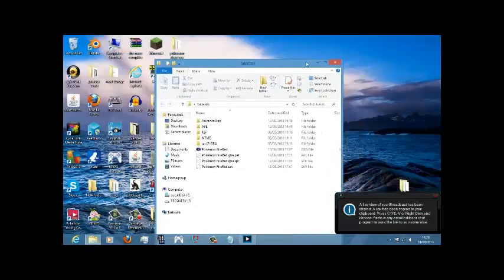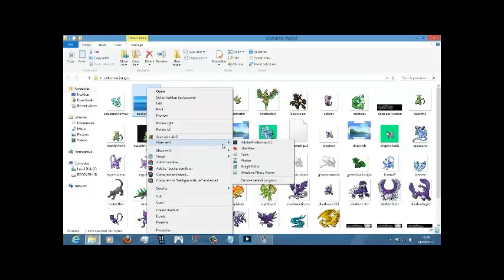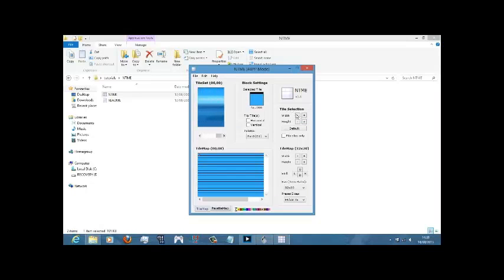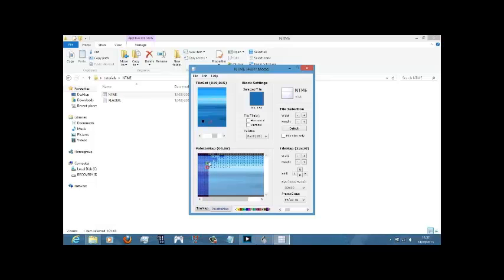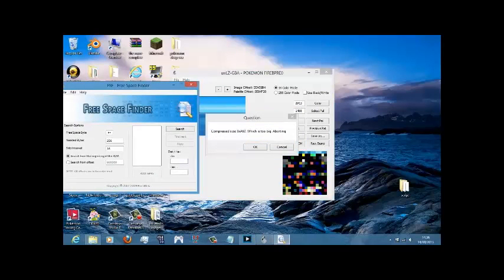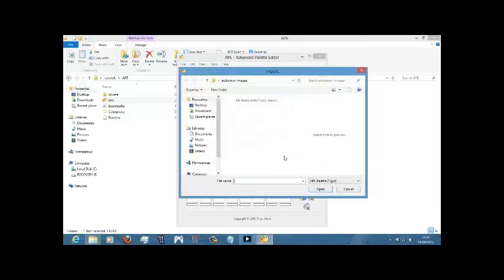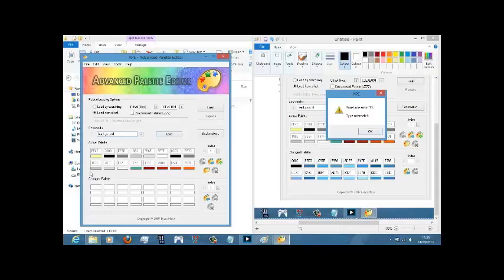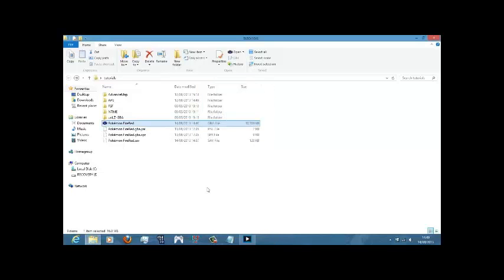pokemonf fire red hack tutorials part 3 background